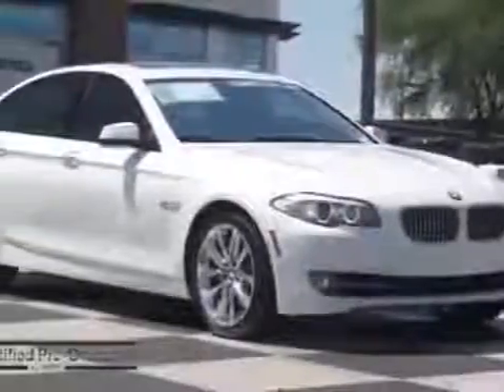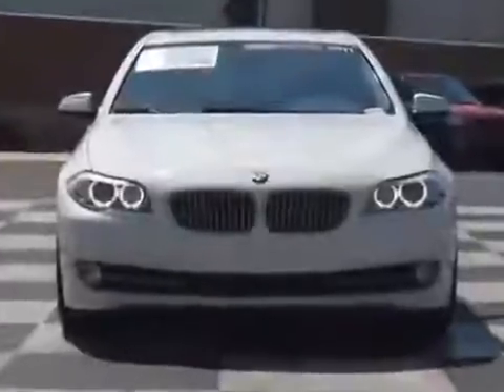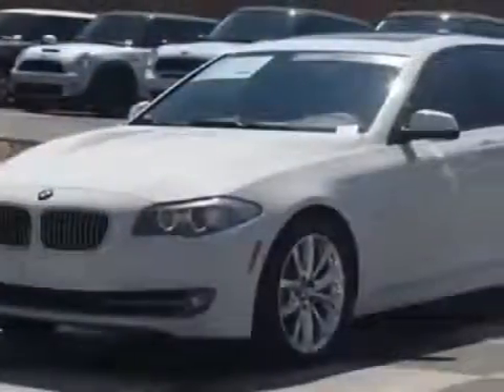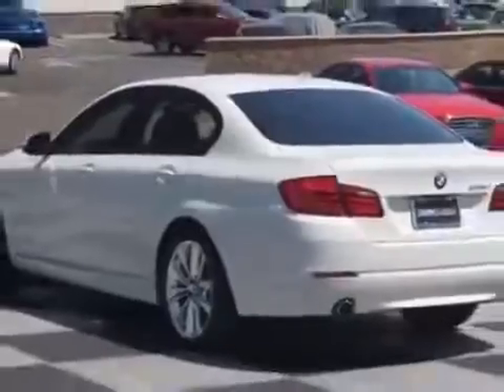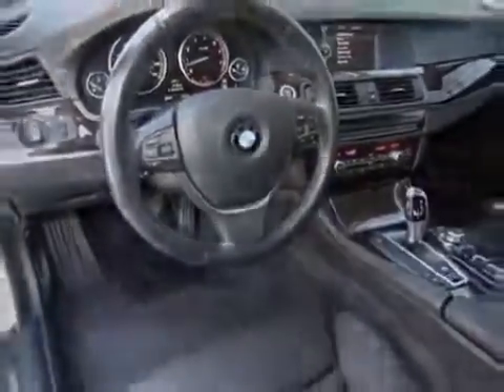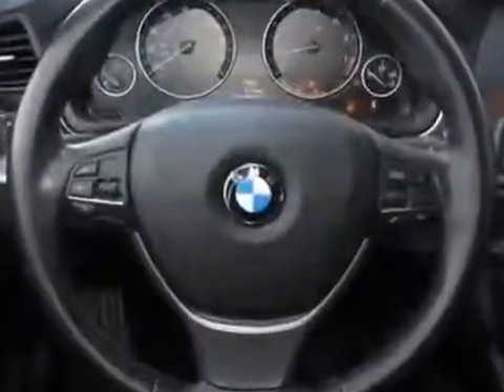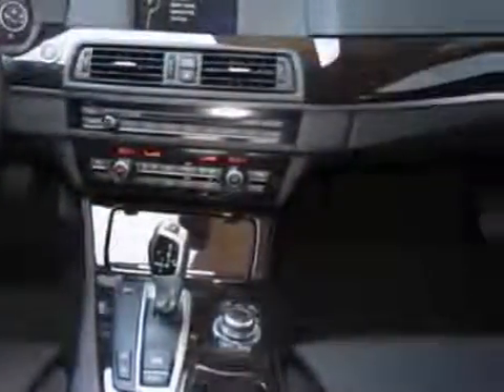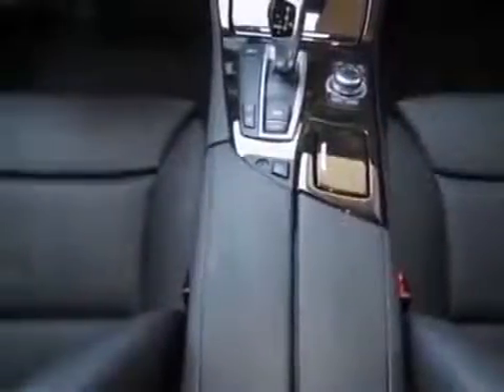BMW 5 Series 4dr Sdn 535i RWD Sedan Phoenix, AZ 7 Clip